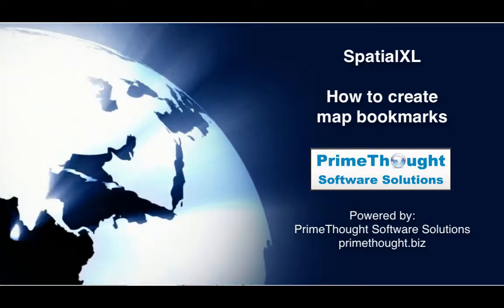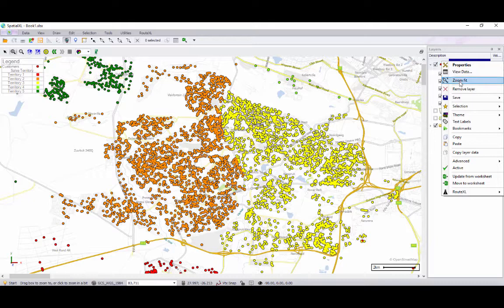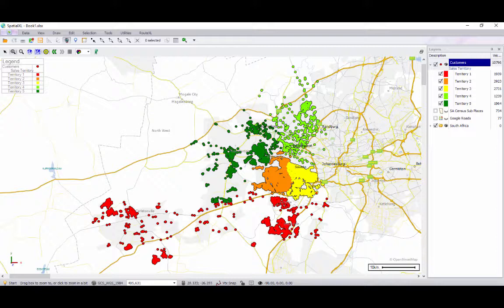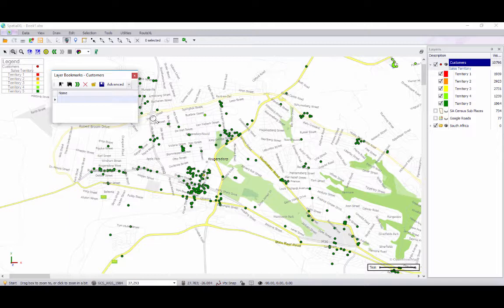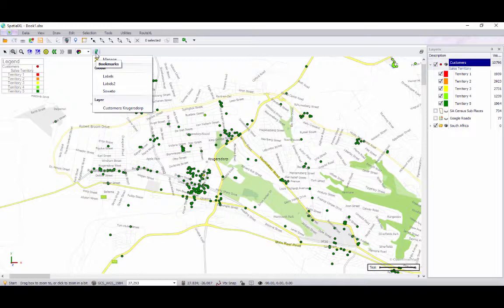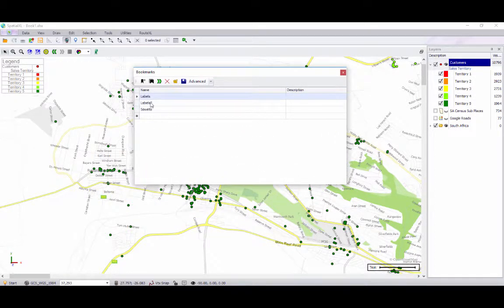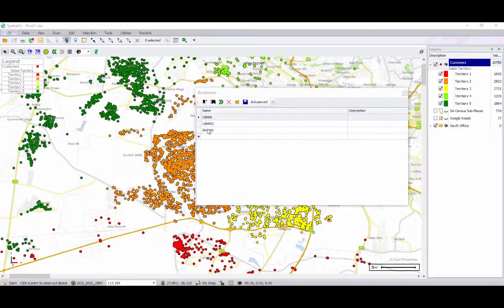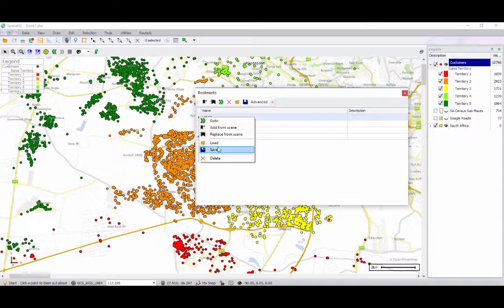SpatialXL How to create map bookmarks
This is a video in the current training series of SpatialXL.  This video shows how to create map bookmarks, globally and per workbook.  It also shows how to update or delete bookmarks and even share these with other users.